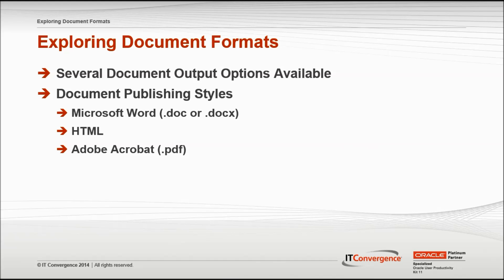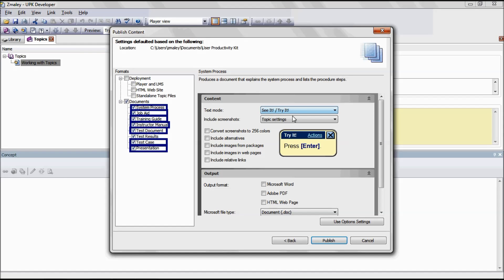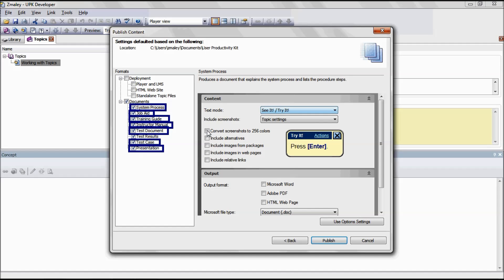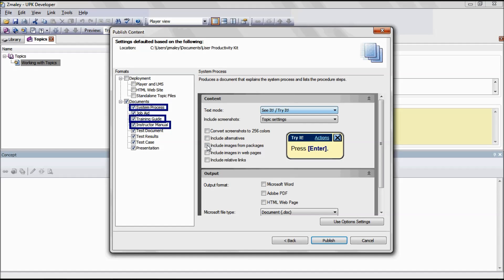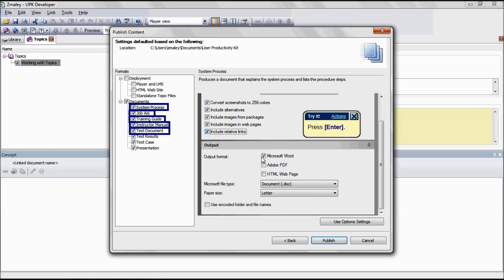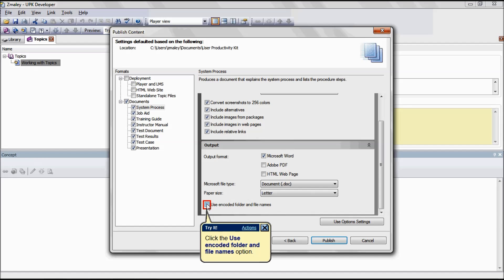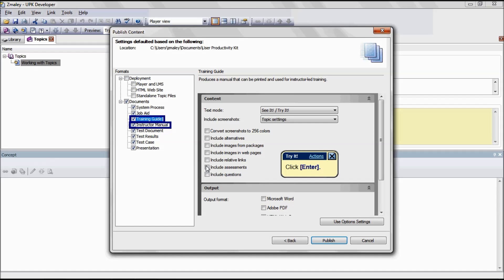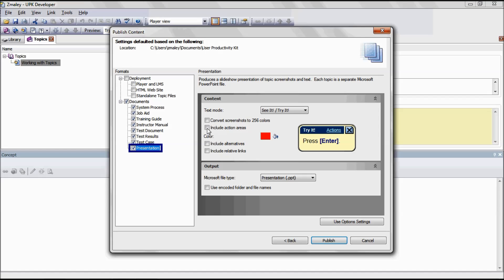Exploring Document Formats in Oracle UPK Developer - UPK Tutorials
- This UPK Video is about Exploring Document Formats in Oracle UPK Developer. This UPK video is part of User Productivity Kit (UPK) Video Tutorial Series from IT Convergence.

Here is the transcript of this tutorial:
Hello and welcome to the IT convergence's User Productivity Kit tutorial series. This is the demonstration of what options are available for the different document formats when publishing content using the Oracle UPK developer.

The UPK developer allows the user to publish content through various document formats which are predefined documents that can appear in Microsoft Word .doc or .docx and Adobe Acrobat .pdf formats. There are several document output options available for publishing in the Publishing Wizard.

In this tutorial we're going to walk you through different options available into which document formats they apply.

In this demonstration the first document we're going to talk about is a system process document. Each document output uses the text from a specific mode under this option. You can specify the mode text to use. This is applicable for the format system process, job aid, training guide, instructor manual, test document, test case and presentation.

Screenshots are included in the document based on the settings for the topic in the topic editor includes screenshots option allows you to over add those settings. This is applicable for the formats: system process, job aid, training guide, instructor manual and test document.

Convert screenshots to color reduces the number of colors used in the screenshot as well as the size of the published topic and improves the playback speed. This is applicable for the formats: system process, job aid, training guide, instructor manual, test document test case and presentation.

Alternative action and path appear in the document presentation outputs. The Include alternative option allows you to disable this option and makes the output simpler with only one set of steps. This is applicable for the formats: system process, job aid, training guide, instructor manual, test document, test case, and presentation.

If you select to include images from packages option. Images will appear if they are attached to a frame or to the concept paint. This is applicable for the formats: system process, training guide, and instructor manual.

If you select to include images in a web page option, images will appear if they're attached to the frame or to the concept paint. This is applicable for the formats: system process, training guide and instructor manual.

If the include relative links option is disabled, relative links will be excluded from the printed outputs. This is applicable for the formats: system process, job aid, training guide, instructor manual, test document and presentation.

Choose an output format you want to publish the output. This is applicable for the format system process, job aid, training guide, instructor manual and, test document.

Select Microsoft file type applicable for your version. This is applicable for the formats: system process, job aid, training guide, instructor manual, test document, test case and presentation.

The paper size is set based on the location settings in the Regional and Language Options for your operating system locale. By selecting a different paper size, you can overwrite this setting. This is applicable for the formats: system process, job aid, training guide, instructor manual and test document, the using coded fill folder and file names option publishes the content using the document GUID instead of the actual module section in topic names including shortened path names prevents the possibility of duplicated file names in the published output. This option makes it more difficult to identify the source based on the file name. This is applicable for the formats: system process, job aid, training guide, instructor manual, test document, test case and presentation.

Next we're going to look at the training guide. Disabling the included assessment option excludes assessments. This is applicable for the formats: training guide and instructor manual.
Disable the include questions option to exclude questions. This is applicable for the formats: training guide and instructor manual.

Next let's look at the test case document. Each action appears in a separate row in the test procedure table when the group action by context ID option is selected the actions with the same context idea are grouped together into one test step. This is applicable for the test case format.

Next let's look at the presentation format. The include action areas option allows you to include a marquee around the action area for each frame. This is applicable for the presentation format.